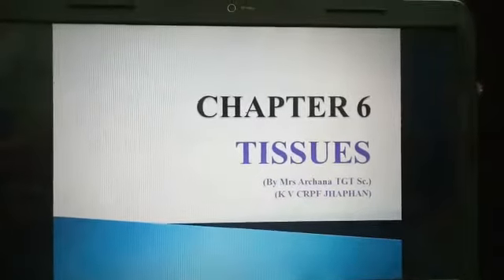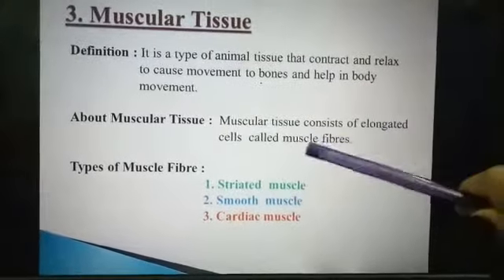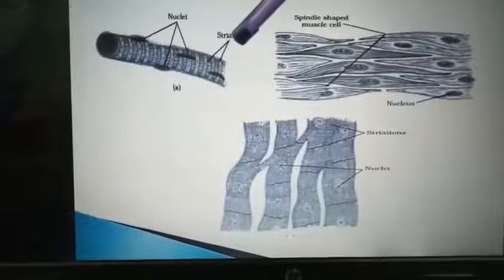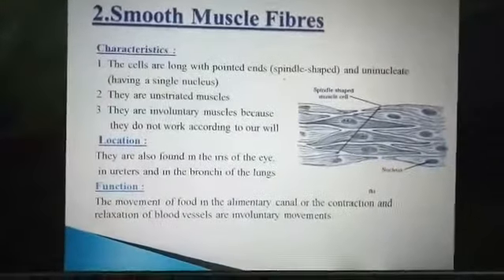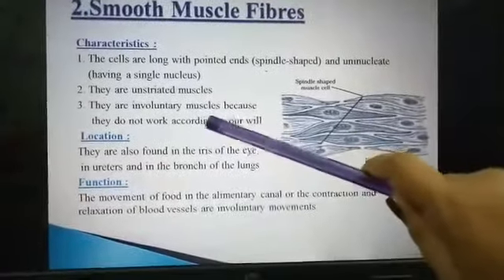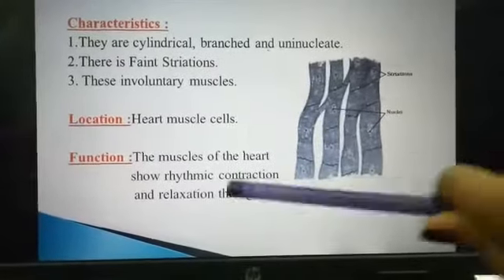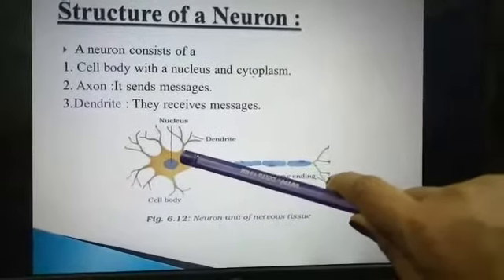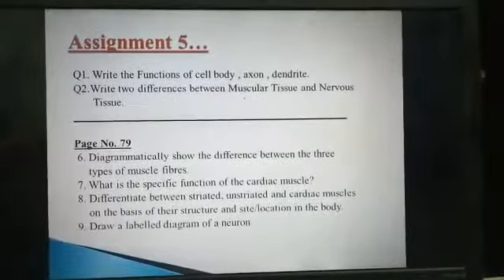Class 9th | Science | Chapter 6 : Tissues | #5 | By Archana Mam